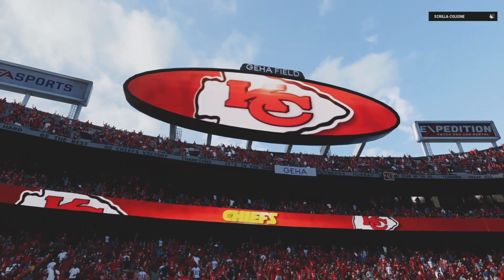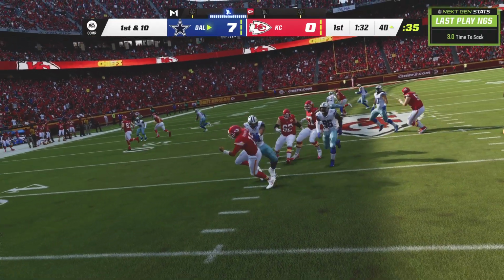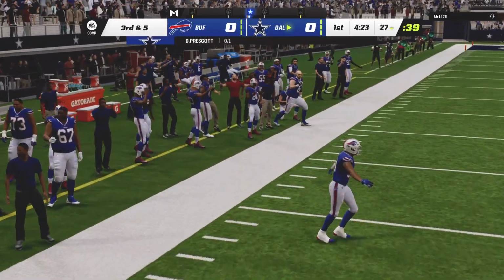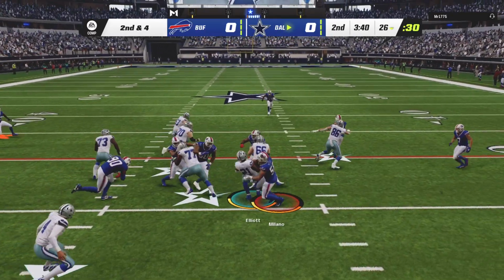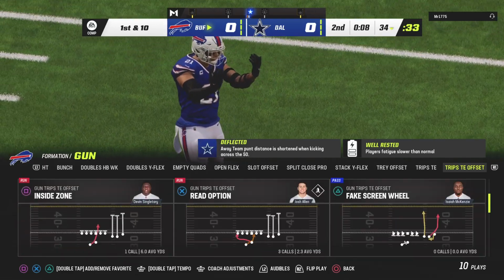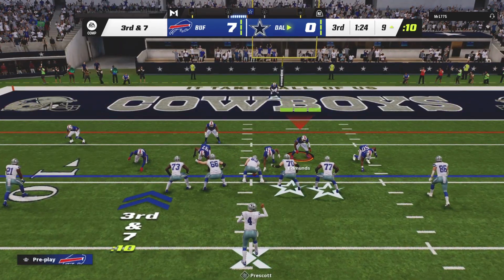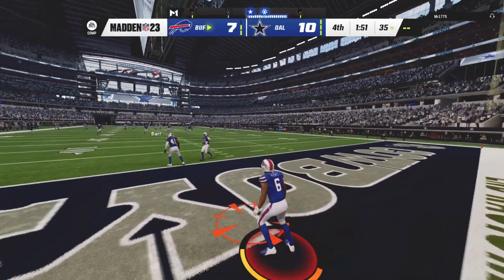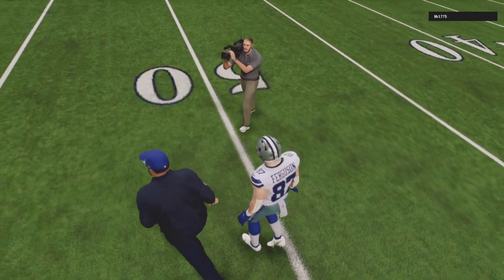Late night vibes 🏆 Madden 23 Online gameplay 🆚 Randoms